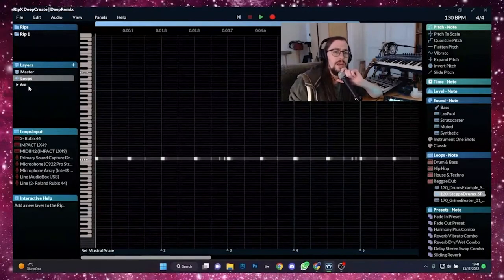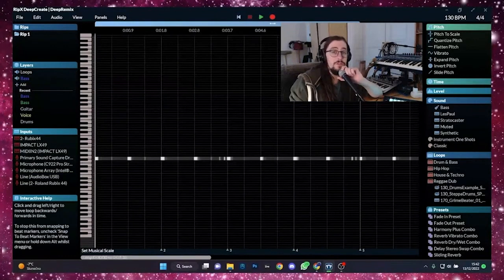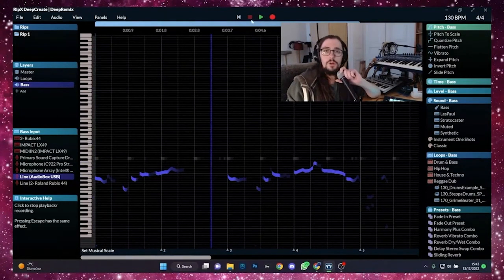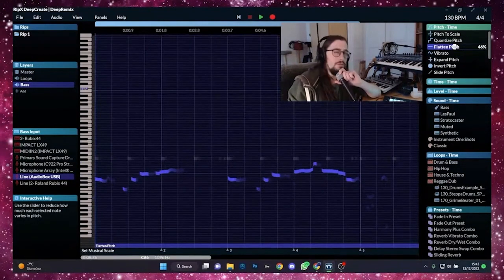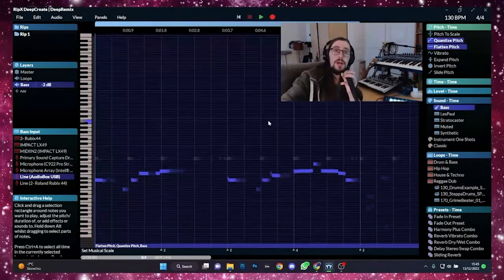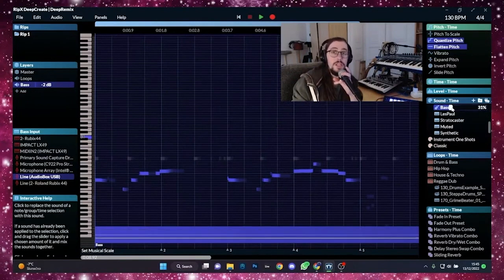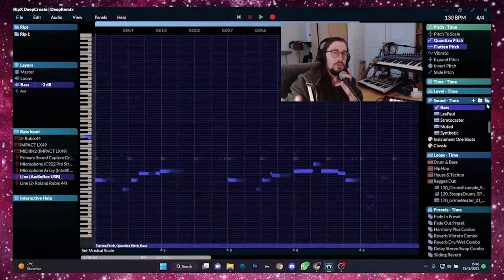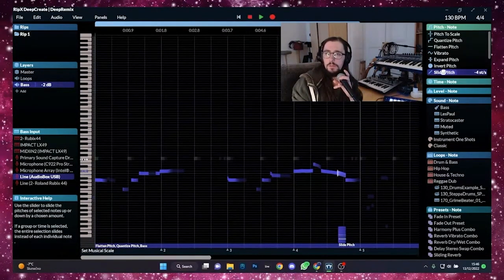Changing Your Voice into a Bassline in RipX DAW